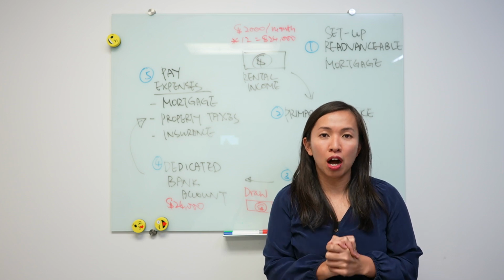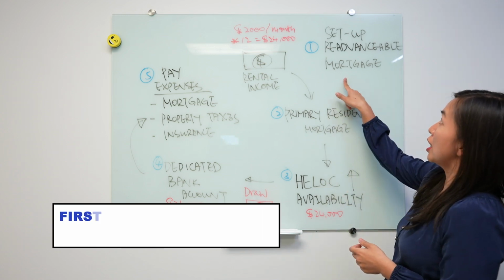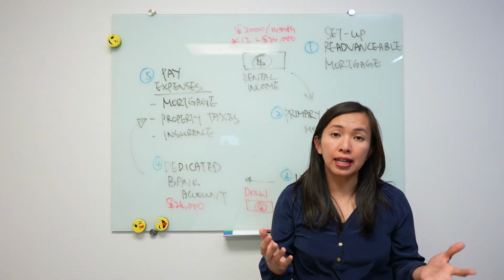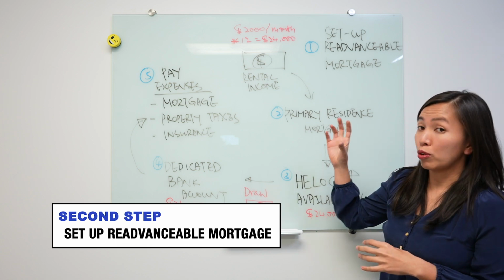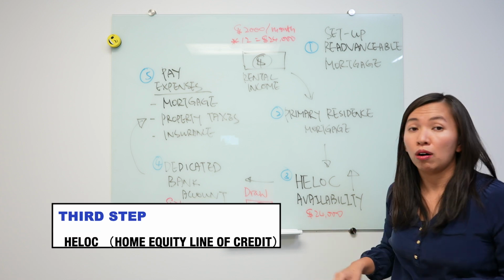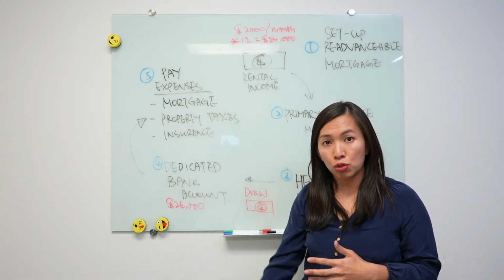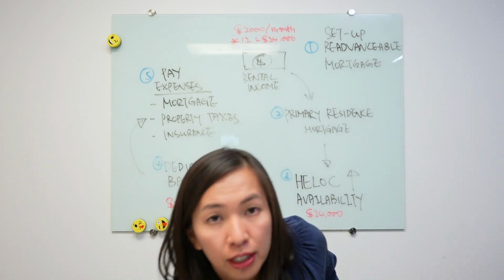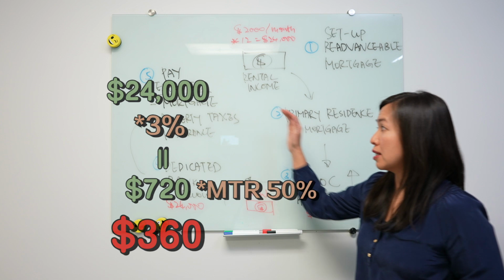How To Turn Your Mortgage in to Tax Deductible Mortgage | Real Estate Tax Tips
In Canada, we are technically not allowed to deduct the mortgage interest incurred on primary residences…

But when you turn your primary residence mortgage that’s usually a non deductible mortgage, into a tax deductible mortgage, you have the opportunity to SAVE MORE TAXES.

So how then do you convert your primary residence mortgage into a tax deductible mortgage so you can save taxes?

I’ll show you FIVE (5) simple STEPS you need to follow in today’s episode.

So you’ll receive weekly tax tips and free real estate investment resources.

Tax planning is a personalized decision and will depend on your situation, priorities, and risk tolerance. Consult with your own legal and tax advisors to ensure you get the advice you personalized for you.
While we endeavour to keep the information up to date and correct, we make no representations or warranties of any kind, express or implied, about the completeness, accuracy, reliability, suitability, or availability to the article or the information, products, services, or related graphics contained on the presentation for any purpose. Any reliance you place on such information is therefore strictly at your own risk.